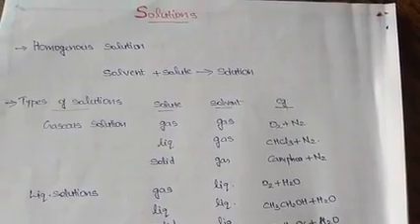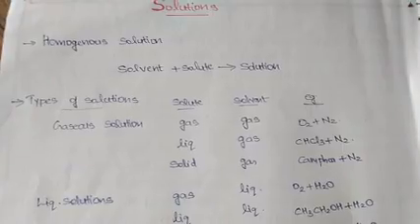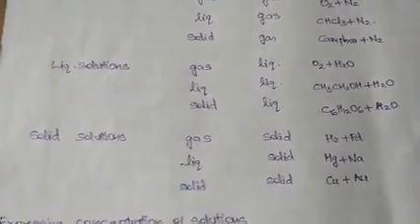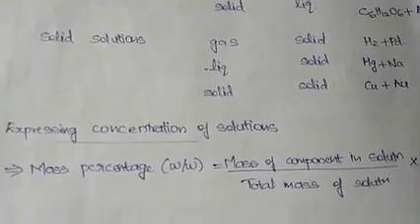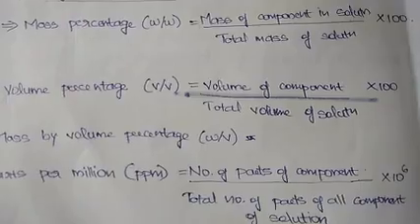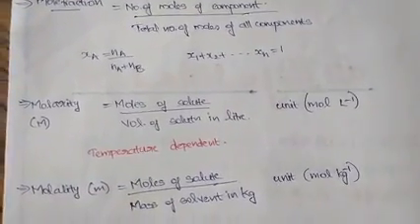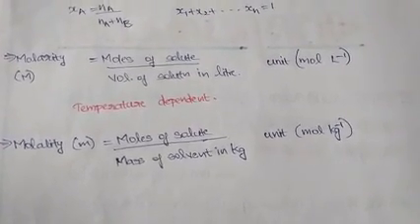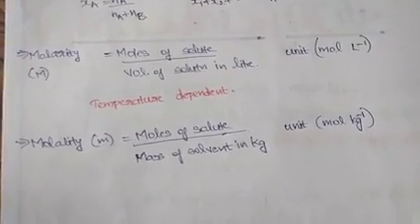General Chemistry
Solutions